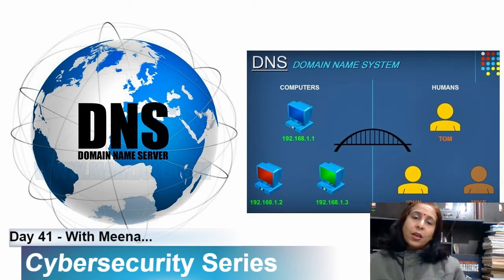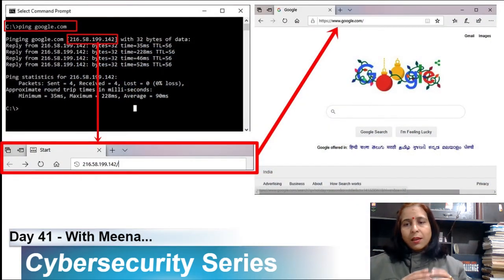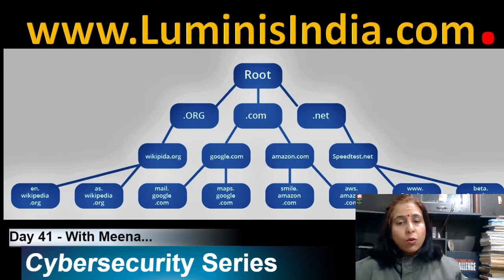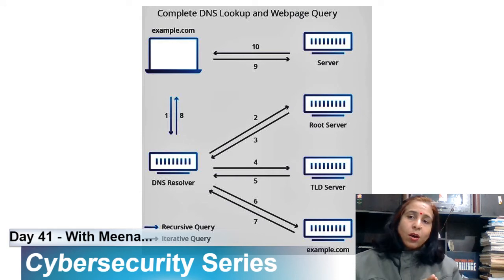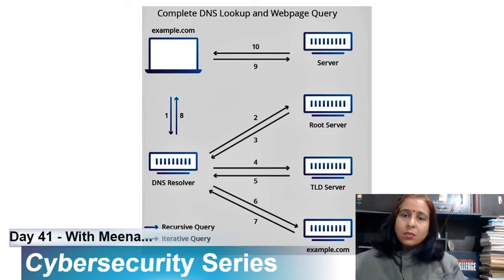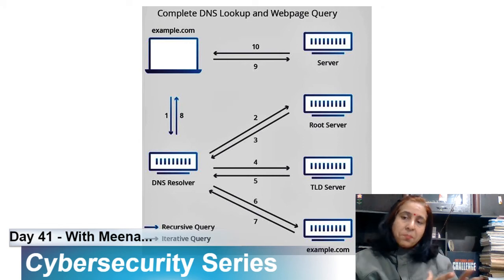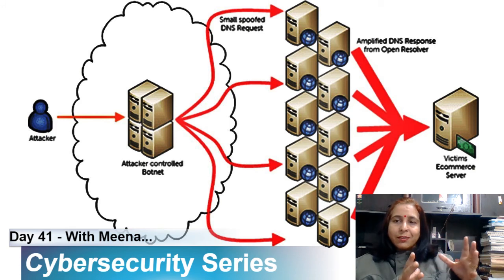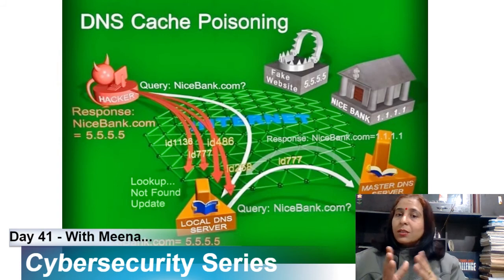Day 41: 💥💥💥 Why Have DNS Attacks Increased By 4,788% 📈 ? 💥💥💥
Today I will discuss:
🔸 What is DNS and how does it works?
🔸 How do hackers attack on DNS?
🔸 Different types of attack on DNS.

Thanks,

Meena
Your 'Cyber Warrior' Friend